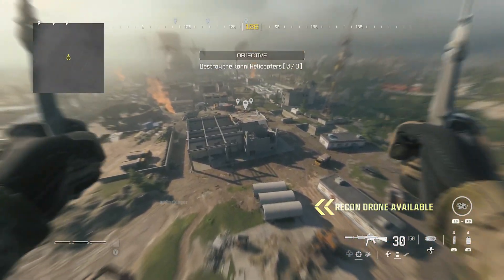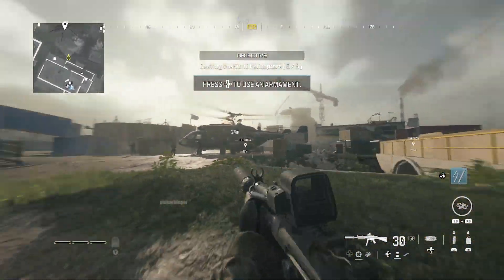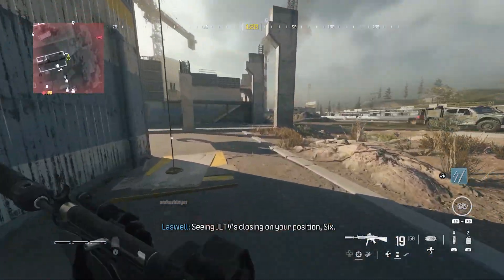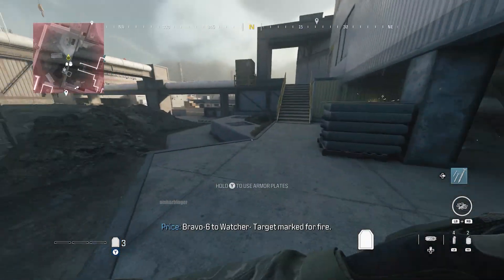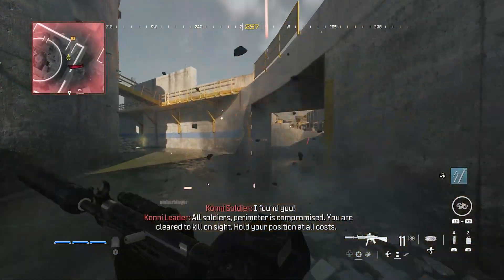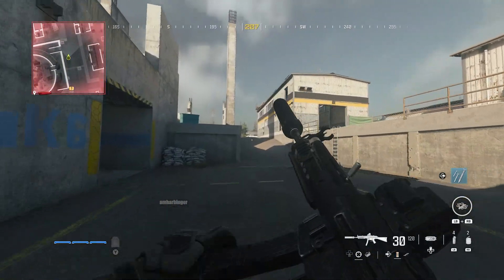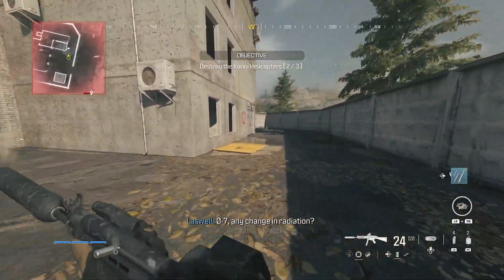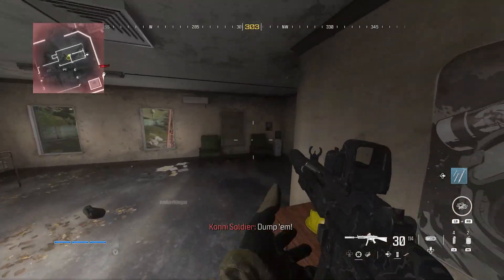Call of Duty Modern Warfare III That's One Way to Do It Achievement Guide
This Guide Was Recorded and Edited by AMHarbinger. Please provide credit if used.

This guide was made for educational and entertainment purposes.

Top Supporters:
Concept of Infinity - Veteran Member
Natalie - Veteran Member
Devil Killer - First Member to Join Channel

Twitch Subs:
KIRIGANAII

Most Livestream Viewers:
Chai_la_x